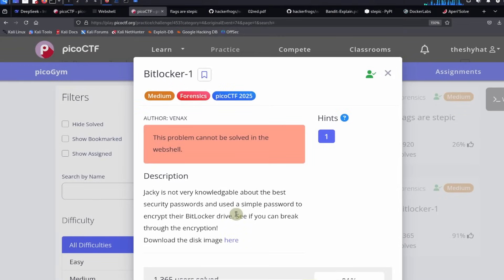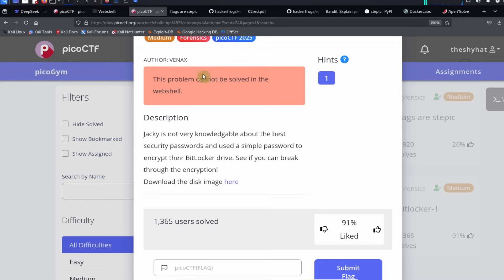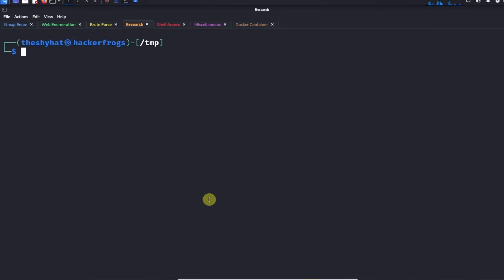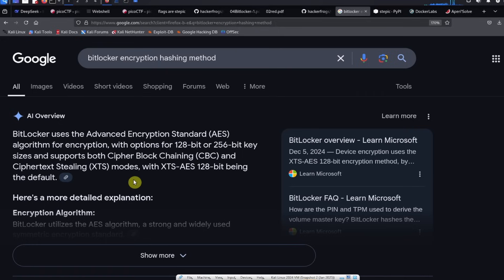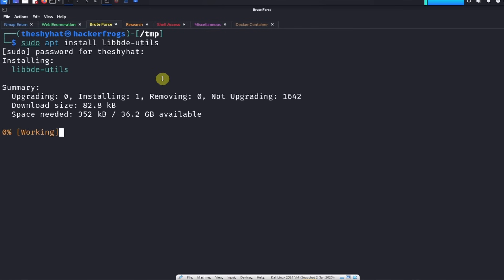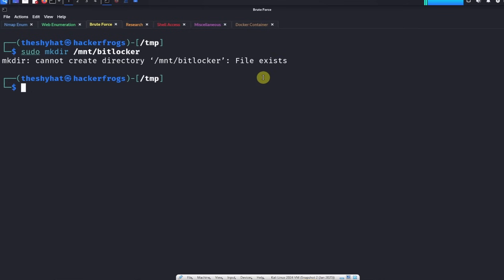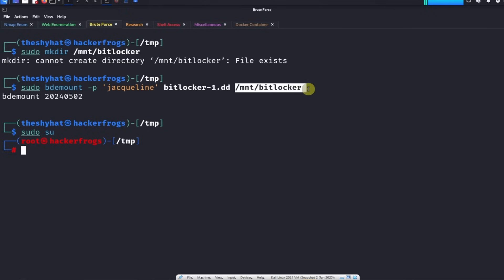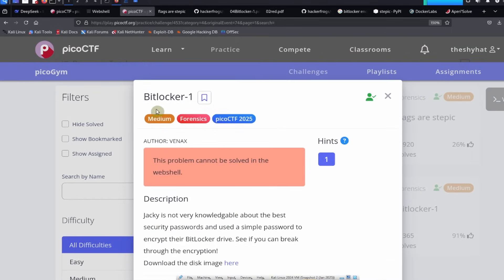picoCTF 2025 - Forensics - Bitlocker-1 - Hash Cracking and Disk Image Reading